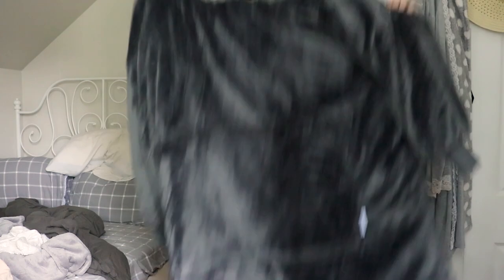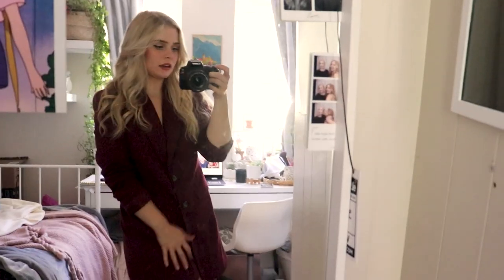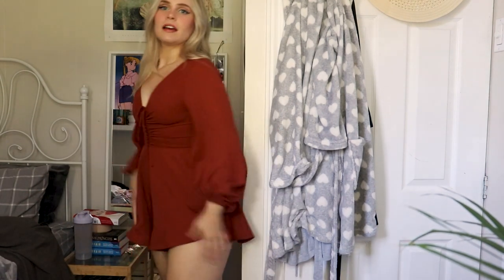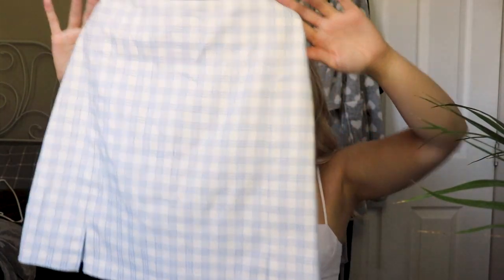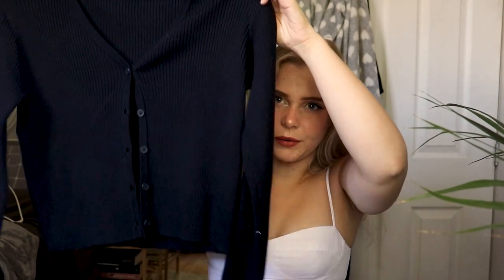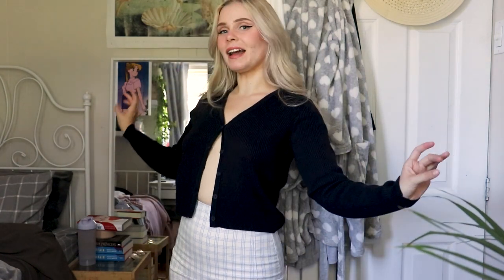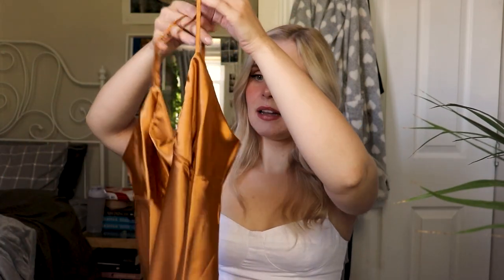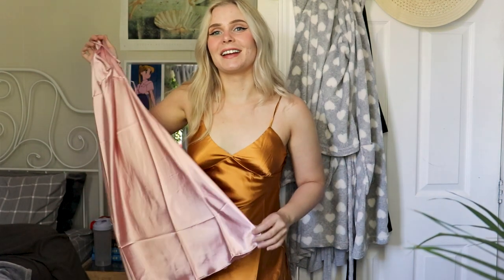🍂 Fall Haul 2020 🍂 Aritzia, SheIn, Winners + The Oodie Review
It's time for a fall clothing haul for 2020! Aritzia, SheIn, Winners, and as always, some thrifted items. And I'm excited to share my Oodie review as well!

That code: MAJELLE30 offers $30 off